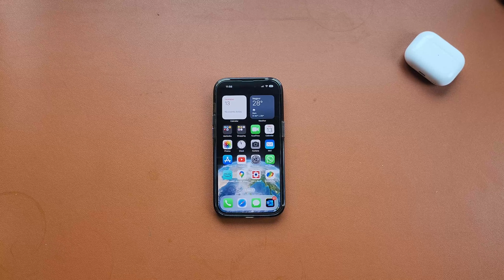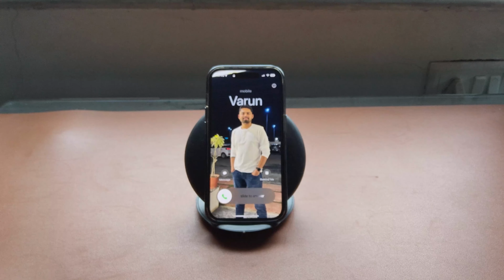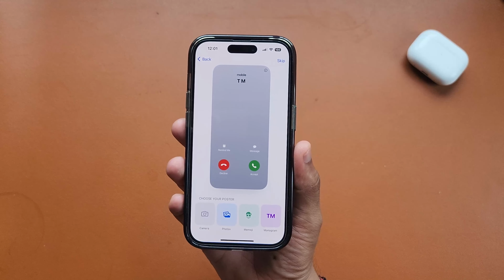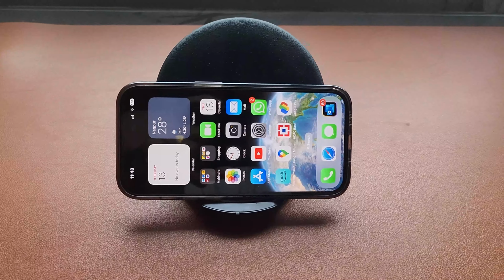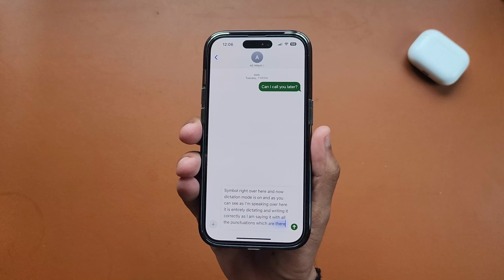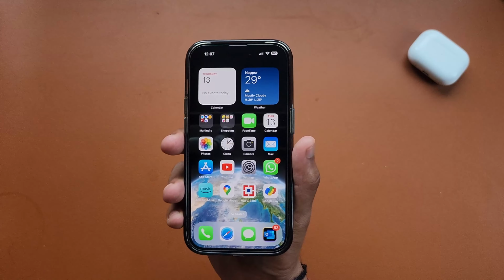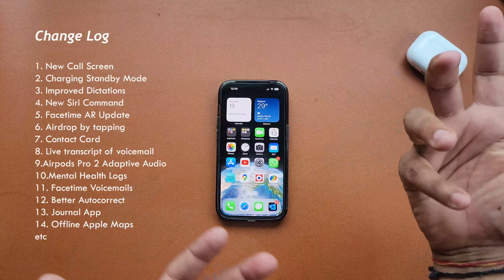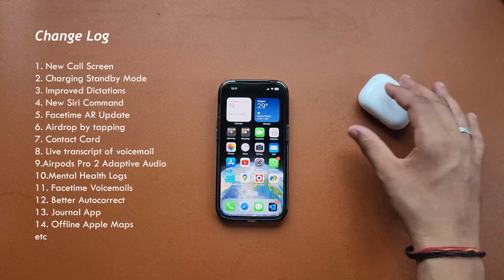iOS 17 Hands-on : Top 5 Features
Apple released IOS 17 Beta to their devices and it is live for Public to experience.  There are major overhauls to the way we interact with the contacts and call screen. Multiple features have been added which will be extremely useful for the Apple users.

Let us experience what all new has come together